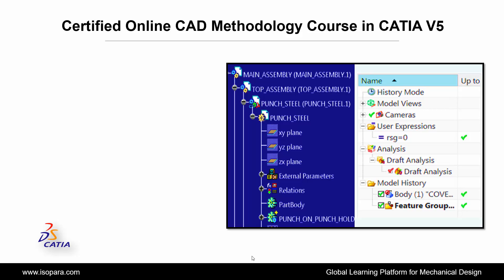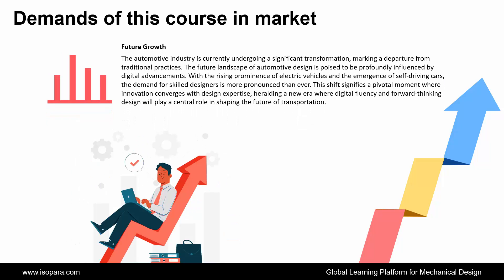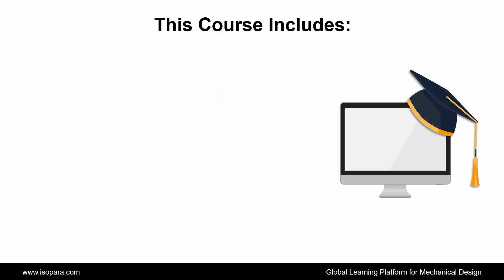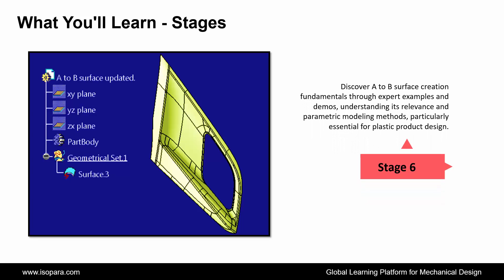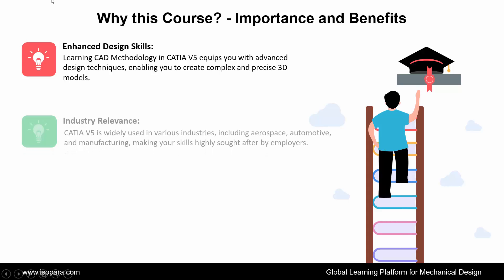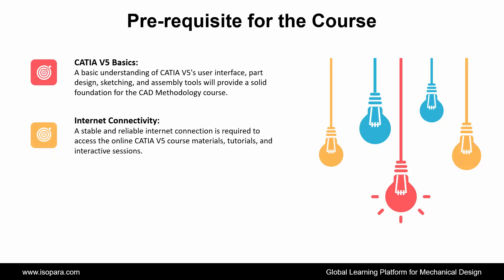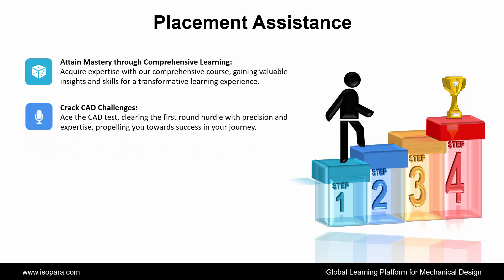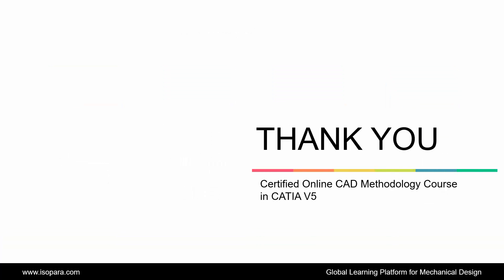CAD Methodology - Modelling Techniques Course in CATIA V5 || Certified || ISOPARA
🛄 About the Certified Online CAD Methodology - Modelling Techniques Course in CATIA V5
 at ISOPARA.

🛄 What You'll Learn in this Course: 👇👇
👉We will cover efficient sketch constraint techniques and command effects for pattern creation in sketches or the part design workbench..
👉We will delve into CATIA's model CAD history fundamentals and explore hybrid design for simplicity in basic parts and non-hybrid approaches for OEM-preferred complex modeling, equipping you to efficiently manage extensive command-rich CAD histories with ease.
👉You'll discover CATIA's spec tree for effective CAD structure management, enabling easy part modifications. Learn to work swiftly in CAD, while also understanding OEM CAD methodologies with practical examples.
👉Explore managing component variants and configurations using design tables, which are controlled through Excel sheets for dimension adjustments. Learn to create, edit, and observe parameter changes' impact on your CAD model.
👉Learn non-parametric part handling in CATIA, utilizing axis systems and sketches for CAD model movement in space. Gain the skills to move parts to specific positions or orientations using the sketcher.
👉Working with non-parametric parts, or 'dump parts,' is a common task for design engineers. While dimension changes may be challenging, a straightforward approach and mastery of a limited set of commands can make working with these parts easier and more efficient.
👉Also, we cover screw hole creation and tapping for tool design, including press tools, and molds, and offer insights into tapping analysis for accurate screw depth measurement.
👉Discover the Top-Down assembly approach, a methodology for managing complex assemblies with interlinked parts. Changes in the parent part automatically update associated child parts, streamlining the process.
👉Explore using a single feature across multiple locations, a technique favored in Automotive and Aerospace design. This adaptable method can be applied to automate repetitive tasks in various contexts.
👉Discover how to efficiently copy and reuse part features within the same component, eliminating the need to recreate identical CAD features. Changes in dimensions automatically propagate to all feature copies for consistency.